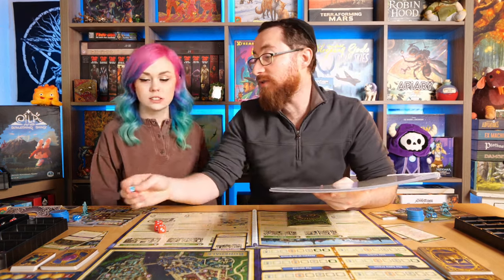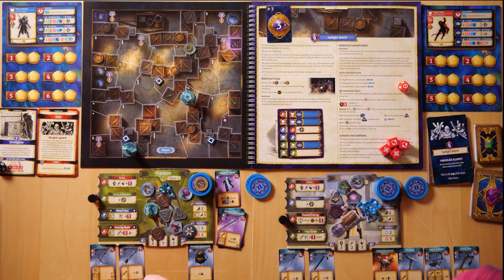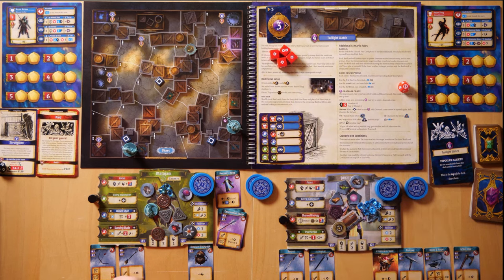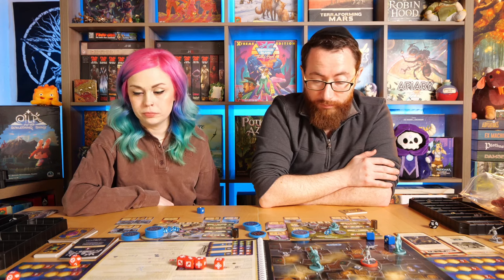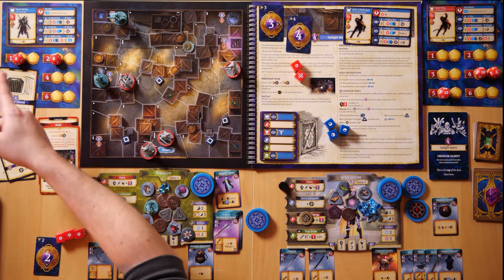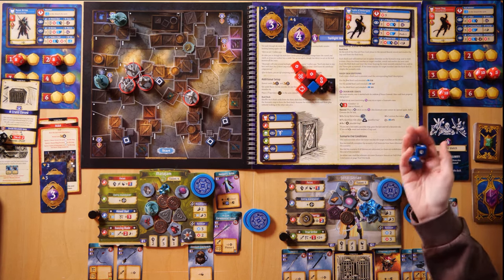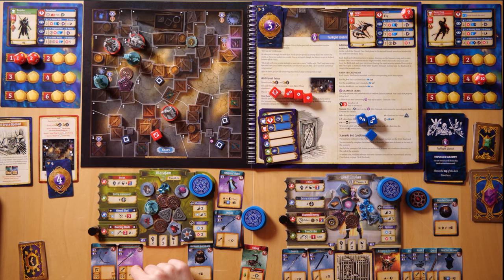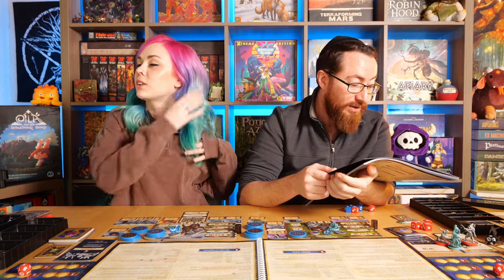Agemonia Gameplay - The Twilight Watch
Agemonia, an enchanted world brimming with magic, is experiencing its greatest upheaval. Earth tremors, tidal surges, electrical storms — the cataclysmic events are increasing and driving the mortal races to the brink of war. What could this have to do with the resurgence of mysterious, ancient devices? And what of the approaching darkness that reaches from beyond the shadowy gates of the Breach...?

Agemonia is a fully co-operative board game with challenging, moral choices, set in an expansive storyline for 1-4 players. Live your destiny, and become the mightiest of unlikely heroes — or even the most despicable of villains — in this unforgettable adventure!

Gameplay
As your Heroes explore the Scenario map, story points are triggered, revealing more information about your surroundings. They may provide useful equipment or treasure, spawn new enemies onto the map, or give your Hero an opportunity to test one of their abilities: Might, Agility or Will, by rolling dice, and spending Stamina. You spend Stamina in the form of Stamina chips, but these are also spent and flipped to their wound side when your hero takes damage, reducing the amount of Stamina available for you to use. Each turn your Hero will perform an action (such as attacking, healing, or focusing your abilities) and a maneuver (such as moving, meditating to regain precious Stamina, or recovering to heal your wounds) in either order. Choose wisely, as your choice of action will also affect your turn order for the round, and coordinating your actions with your fellow Heroes is key.

Combat
Each Hero has one or more actions that allow them to perform an attack by rolling dice and spending stamina. Attacks may be melee, ranged or magic. Melee and ranged attacks require a weapon to perform, and a good quality weapon will enhance an attack. Each Hero has a selection of different attacks to choose from that can be changed on their Hero board between scenarios.

Each enemy attack is of a fixed value and is linked to one of the 3 Hero abilities: Might, Agility or Will. The attacked Hero will have to test the corresponding ability to attempt to resist the attack. Damage is taken by flipping over your Hero's valuable stamina chips to their wound side. Too much damage and your Hero may become wounded, gaining an injury. Some enemy attacks may inflict a negative condition on your Hero such as Bleeding or Entangled which they will have to overcome to continue their heroic deeds."

TimeStamps:
0:00:00 - Introduction
0:00:45 - Minor Corrections
0:02:35 - City Step
0:14:50 - Scenario Flavor & Rules
0:20:00 - Starting the Scenario
1:20:00 - Game End Approaching
1:24:25 - Reading The Outro
1:23:50 - Wrapping Up